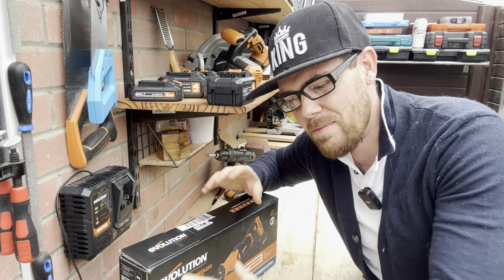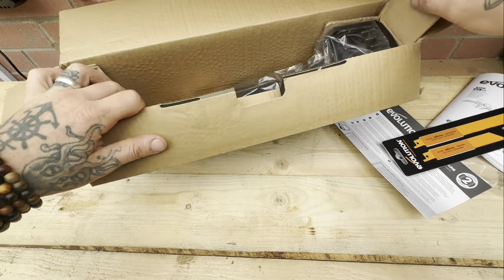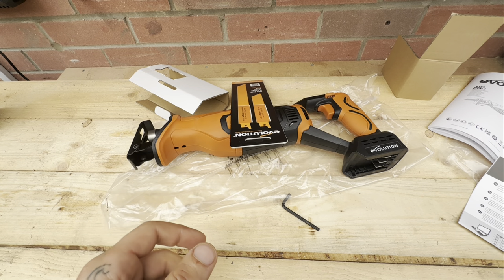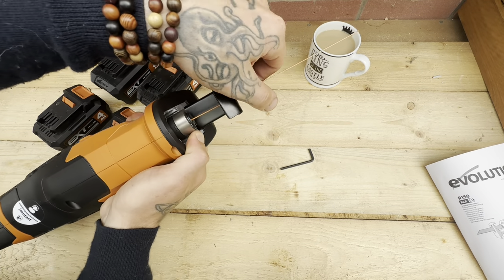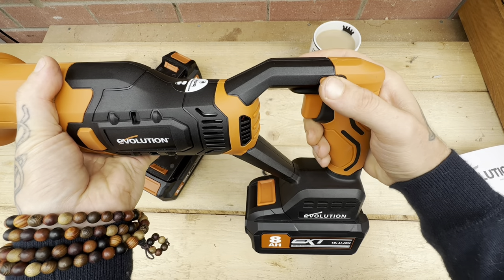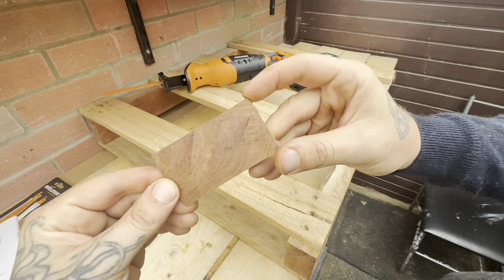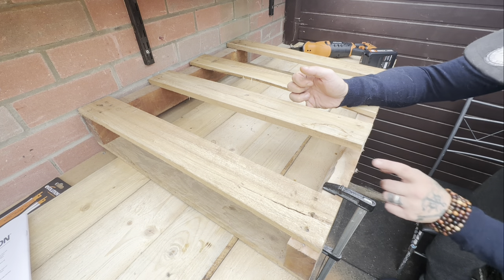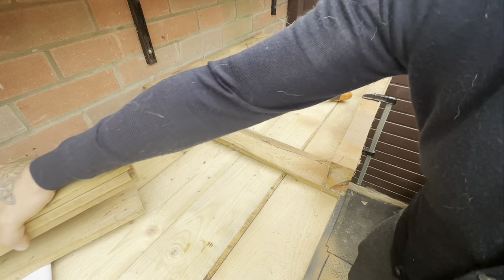Evolution Reciprocating Saw - The Most Underrated Tool You Need to Own - Pallet Projects - Joe Mills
If you are interested in my woodworking projects please just get in contact with me directly.

For Social media find me at;

Thank you to everyone who has previously supported what I do on YouTube through all my ups and downs, I will never leave anyone in need feeling alone. Even if I haven’t had a good day myself.

If you need a positive vibe in your life right now, WATCH THIS 👇